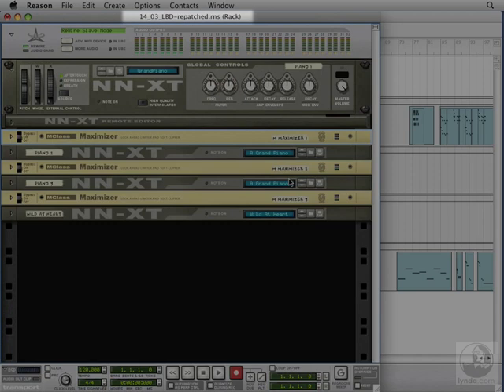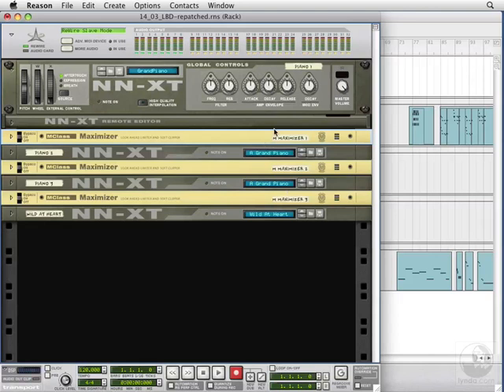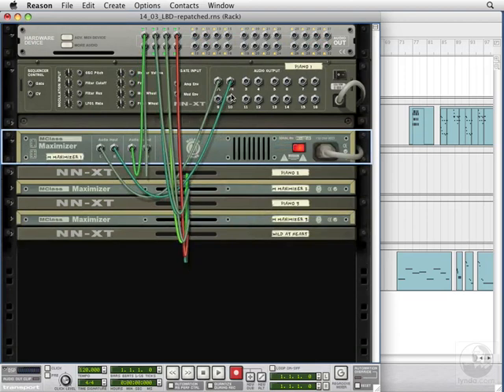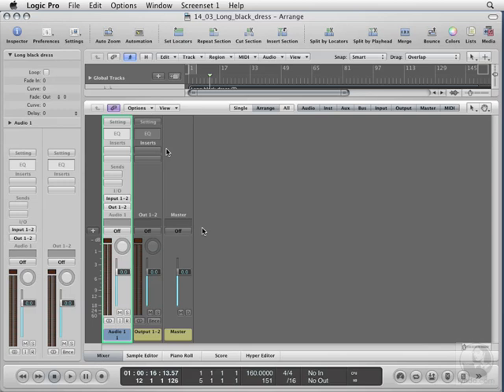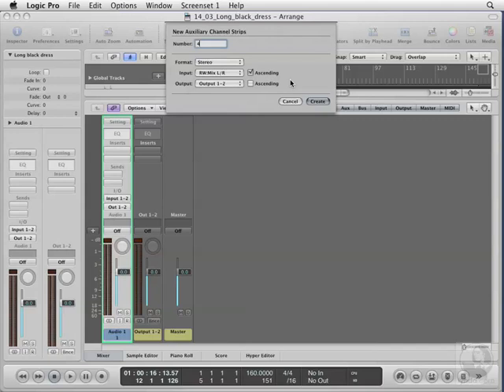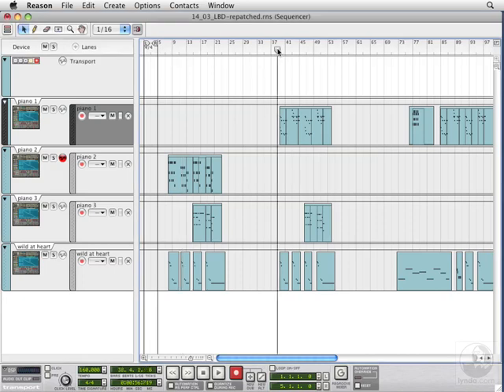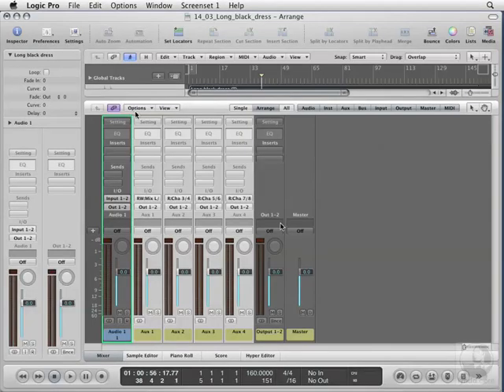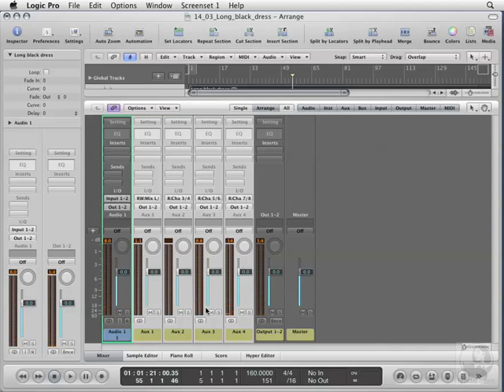rewired entre logic y reason 5.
otra manera de entrelazar 2 secuenciadores. es la que mas utilizo.